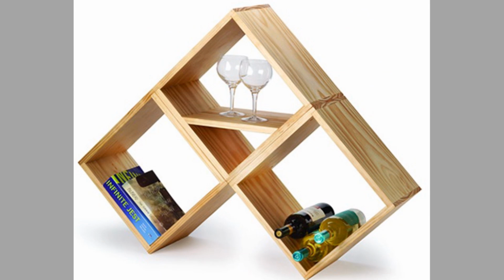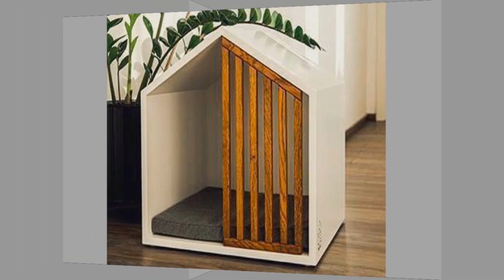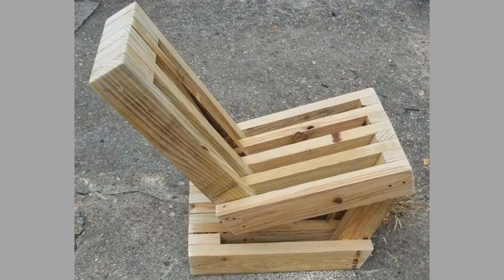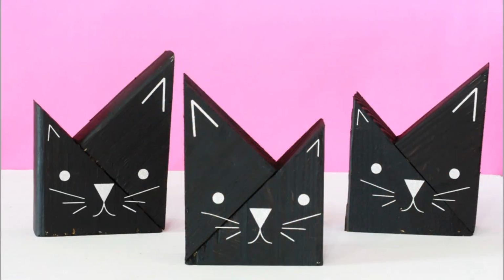Scrap wood project ideas for your interior design and home decor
Today we will show you a collection of Scrap wood project ideas for your interior design and home decor / simple Wood ideas that you can make to sell and generate income / wood furniture and wooden decorative pieces ideas for your home decor /Woodworking project ideas. Watch these useful wood furniture ideas and some wooden decorative pieces ideas. If you watch the video until the end you will see tons beautiful ideas and get inspiration.